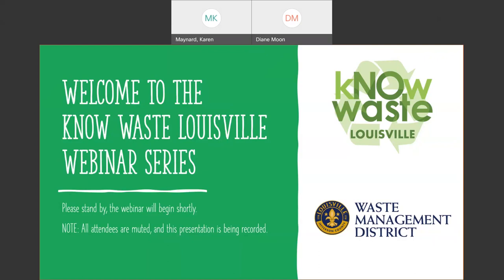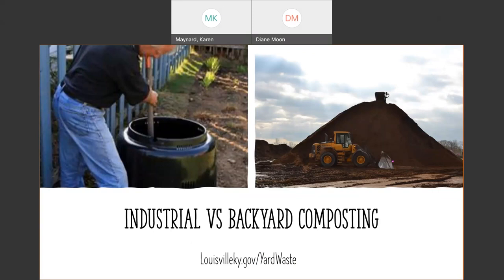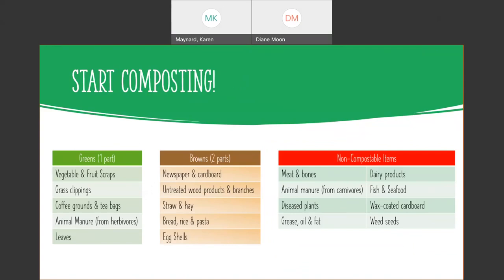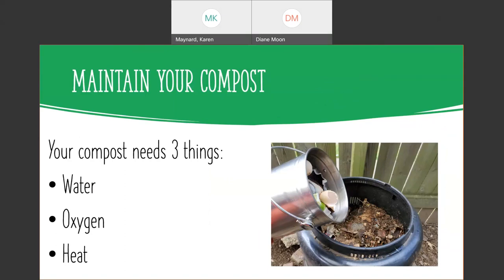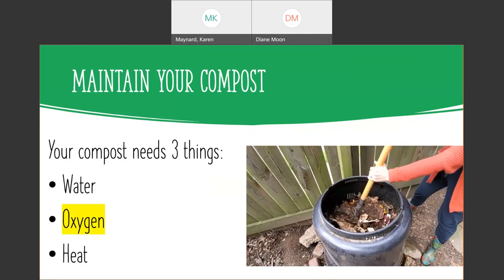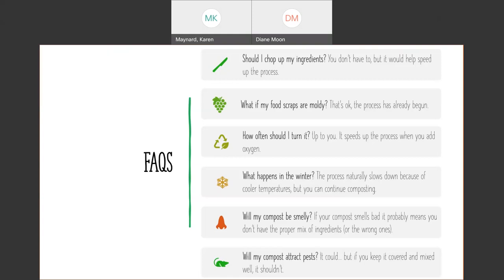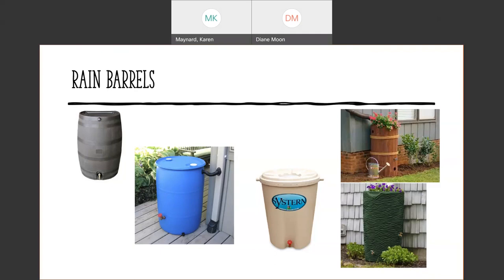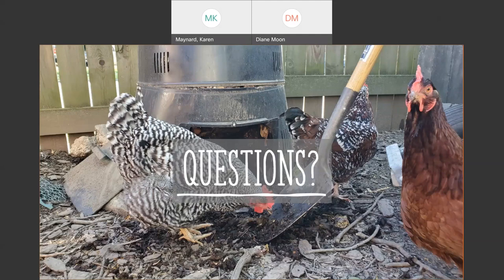Compost Bins & Rain Barrels Webinar, September 21, 2021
A recording of the Compost Bins & Rain Barrels Know Waste Webinar held on September, 2021 at 3pm